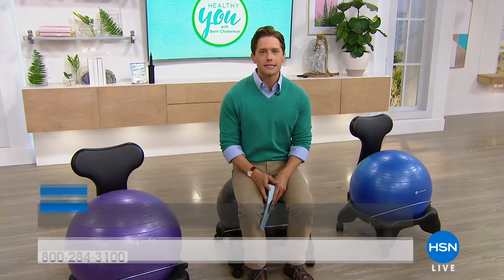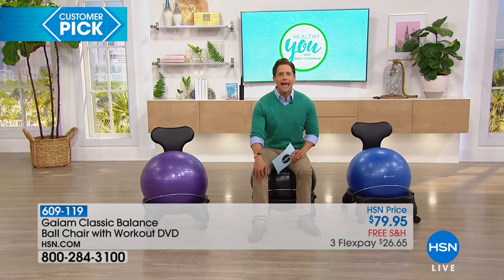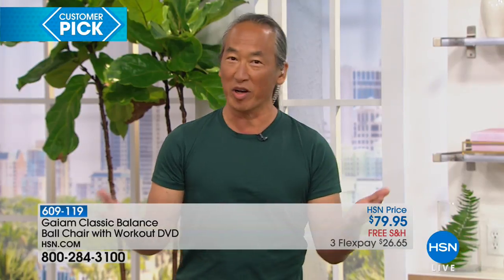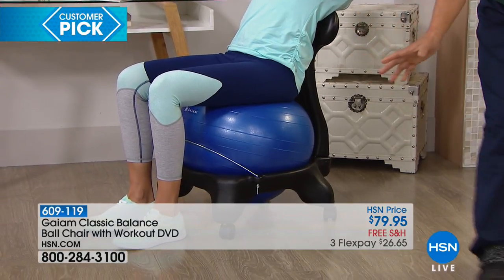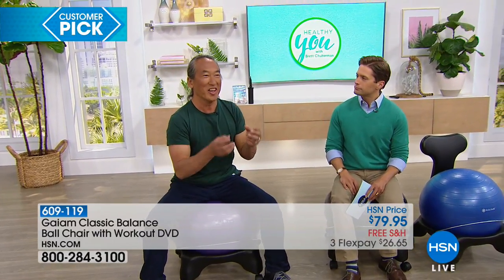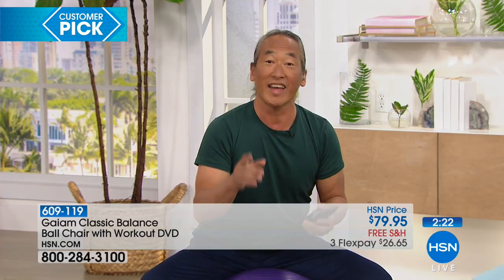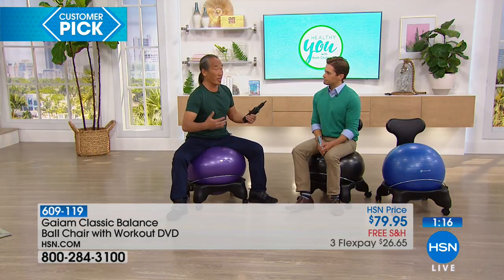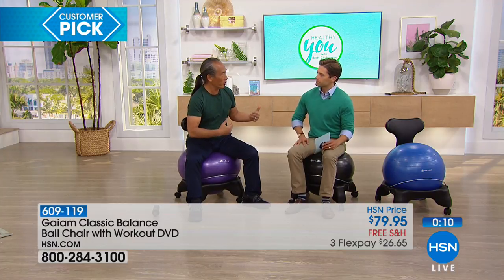Gaiam Classic Balance Ball Chair with Workout DVD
Welcome to the world of active sitting. This Balance Ball Chair can provide allday ergonomic support for a stronger back. By sitting on the ball,...